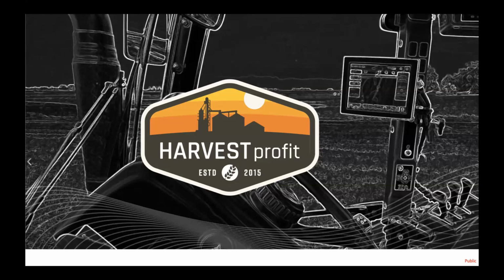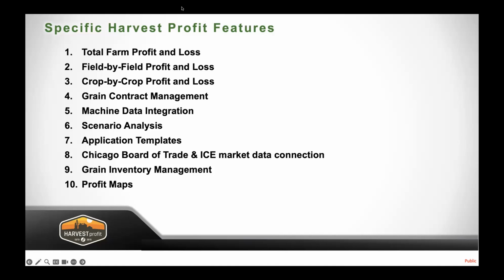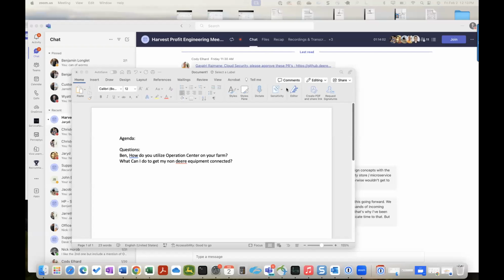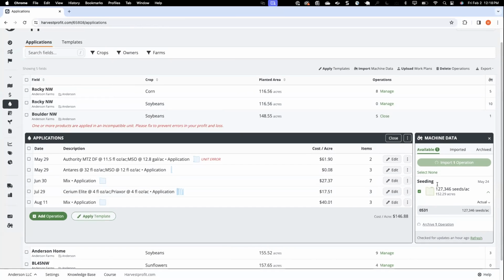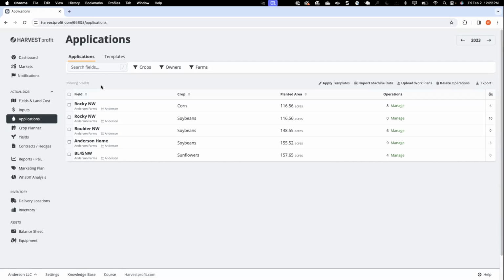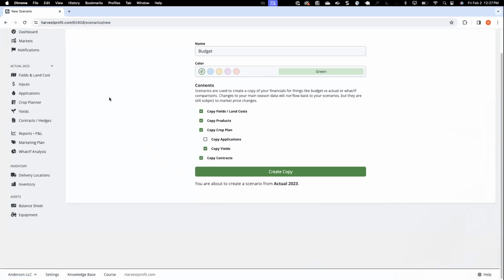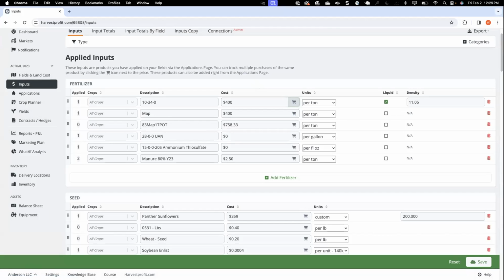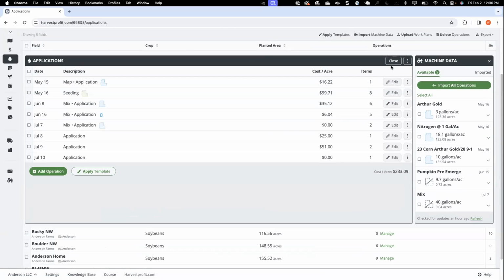Leveraging Agronomic Data from Operation Center with Harvest Profit